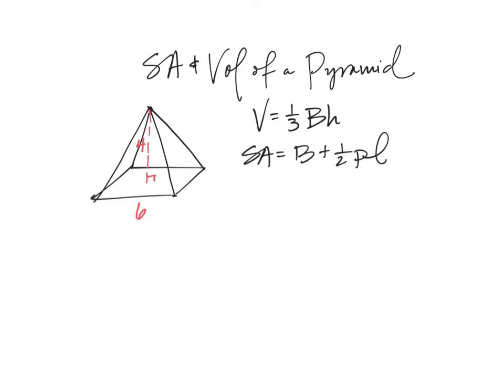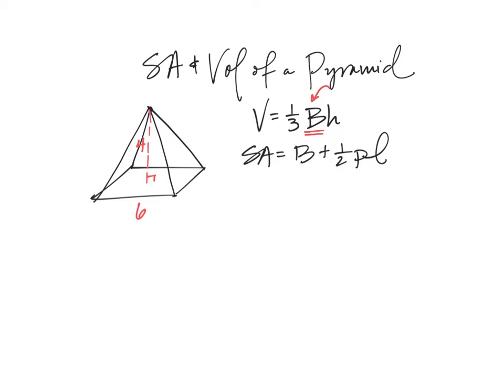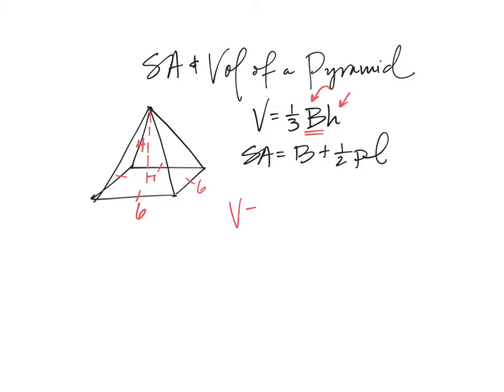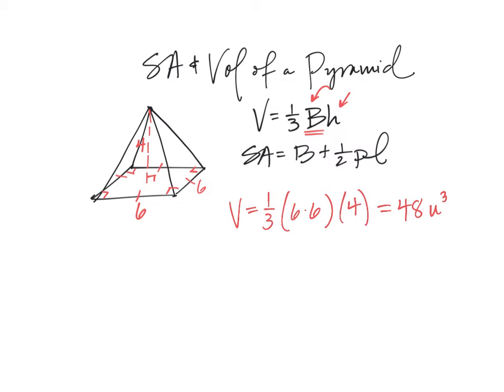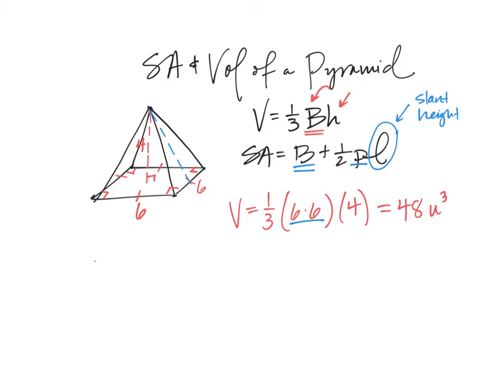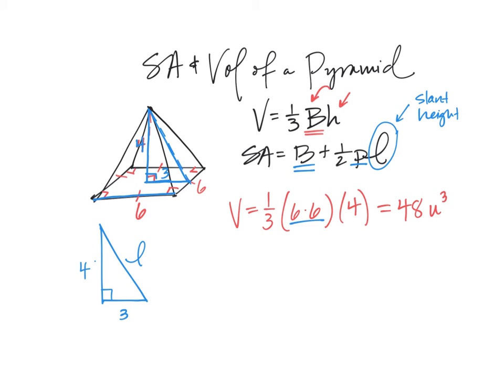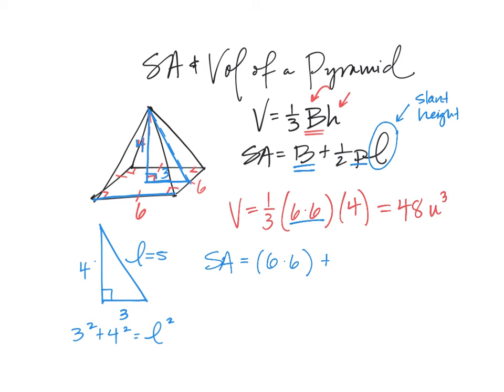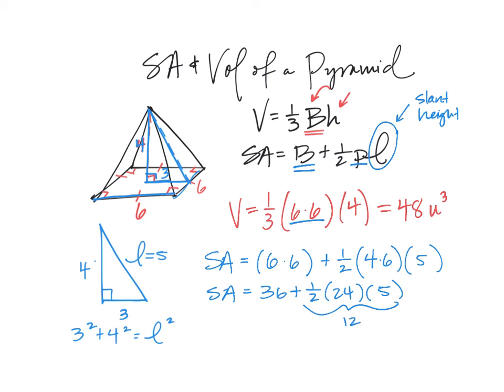SA and Vol of a Pyramid